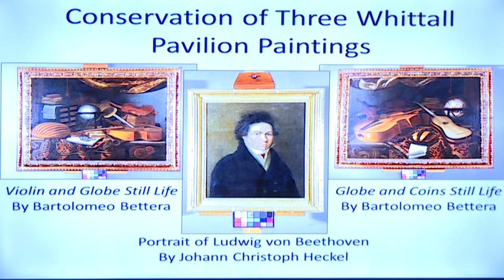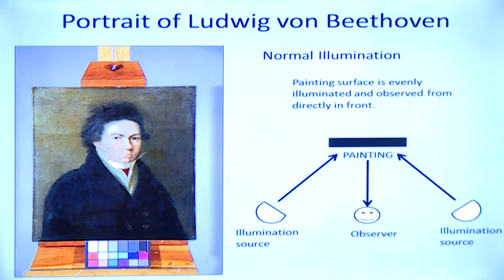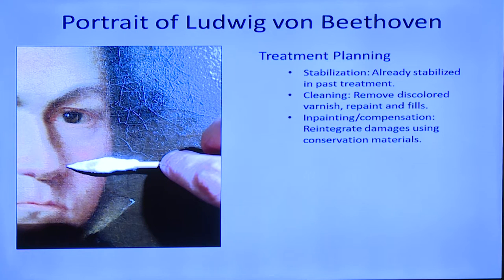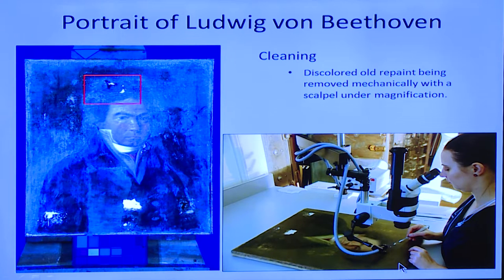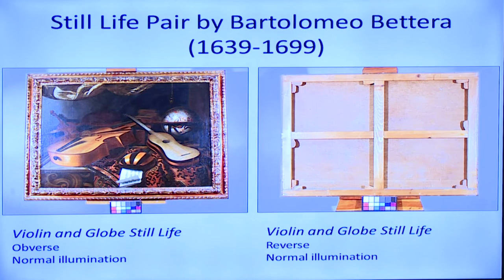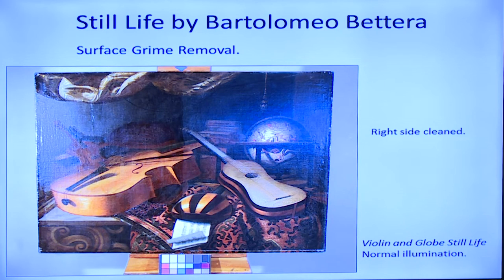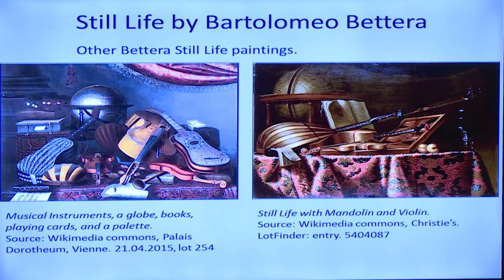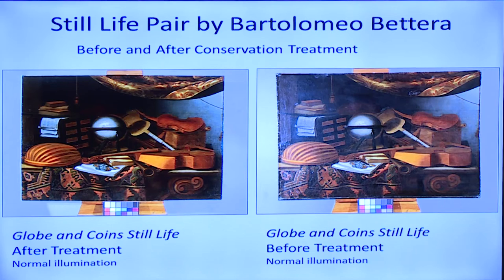Beethoven and Bettera: Paintings in the Whittall Pavilion with Page Conservation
Kathryn Campbell from Page Conservation discusses conservation of the Beethoven portrait by Johanne Christoph Heckel, 1815, including grime and varnish removal as well as problems with mismatched paint. Arthur Page then discusses two still lifes by Bartolomeo Bettera, including loss of details due to grime, discolored paint and discolored varnish, with discussion of repairs to improve clarity.